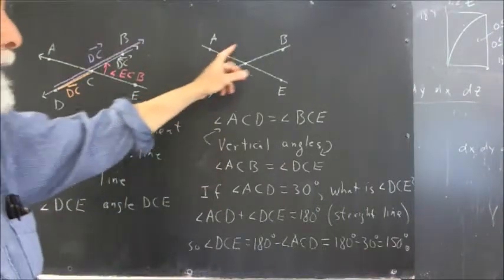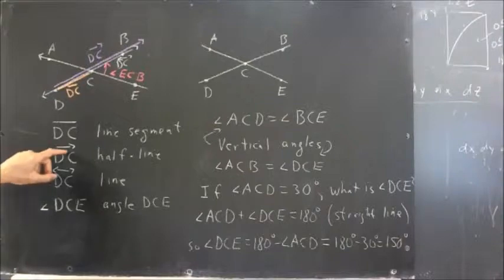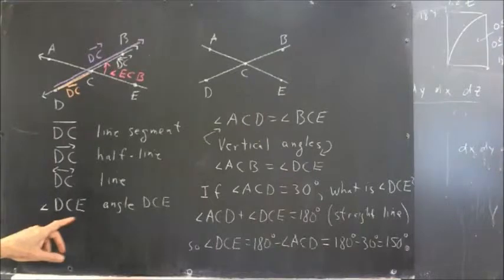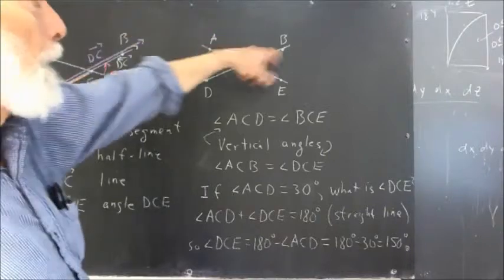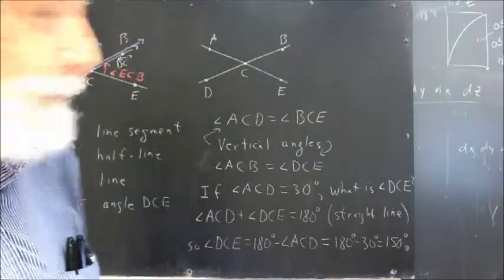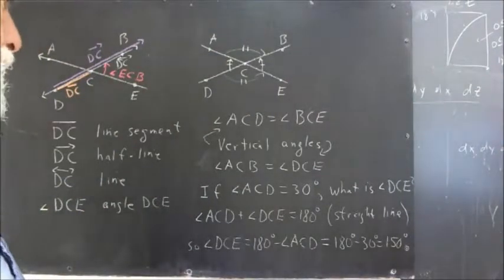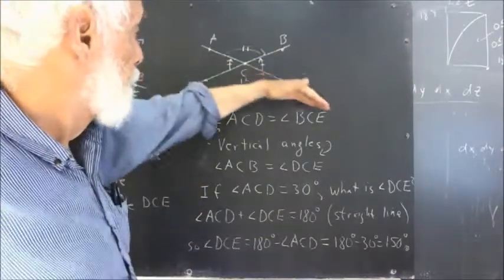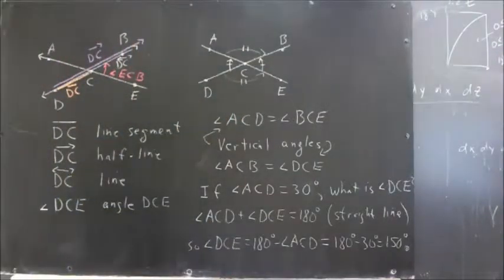152 100 lines half lines line segments angles vertical angles